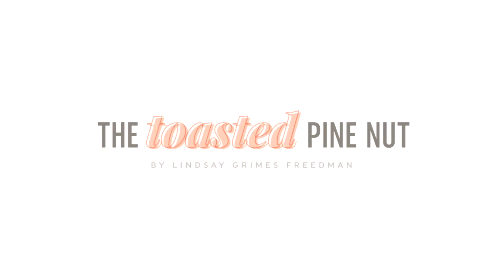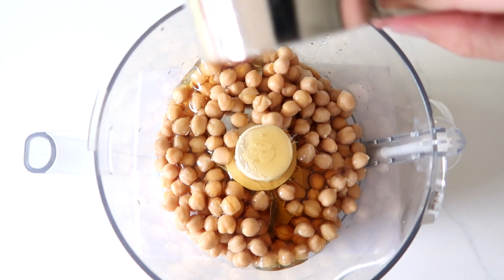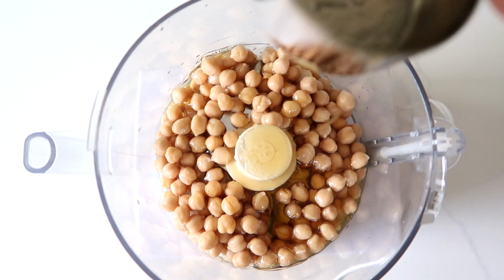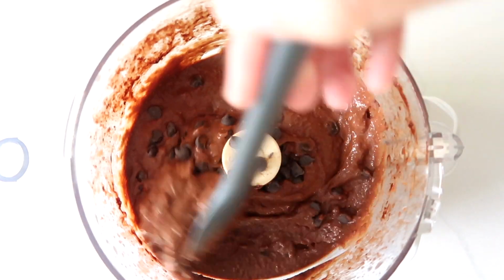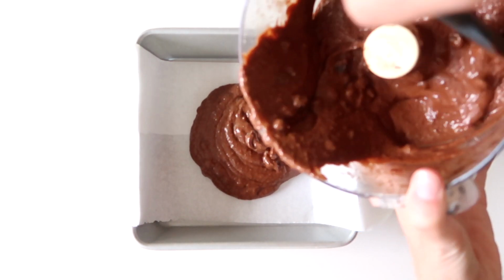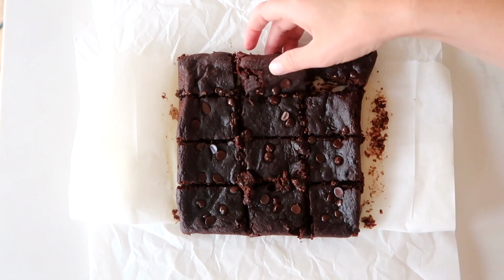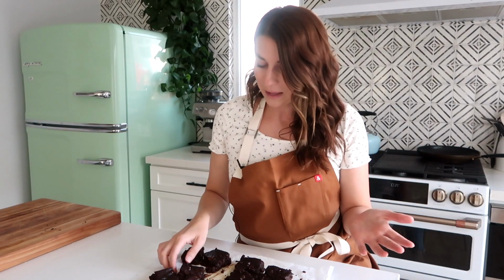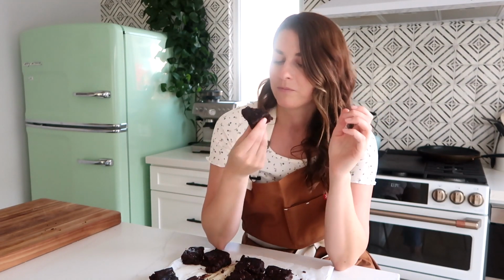Fudgey Chickpea Brownies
Chickpea brownies are fudgey and so delicious! They're gluten free and dairy free. You won't even know they're made with chickpeas.

I launched my own brand of baking mixes!!

〰️ TIMESTAMPS 〰️
0:00​​​ - intro
0:56​ - drain and rinse the chickpeas
1:19​​​ - add ingredients to food processor
1:29​ - add dry ingredients to the food processor
1:33 - process
1:40​​​ - add the chocolate chips
2:14​​​ - add batter to the pan
2:19​ - bake
2:23​ - cut into squares
2:28 - beauty shots
3:09 - outro and taste test

〰️ MY COOKBOOK!!